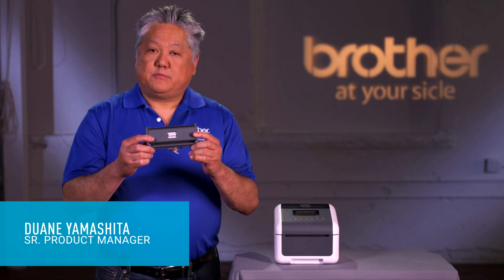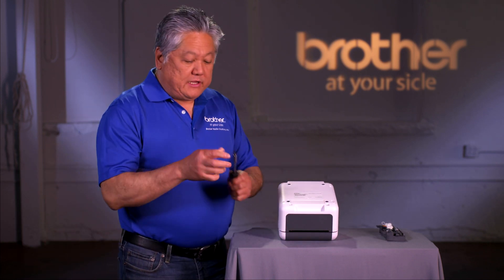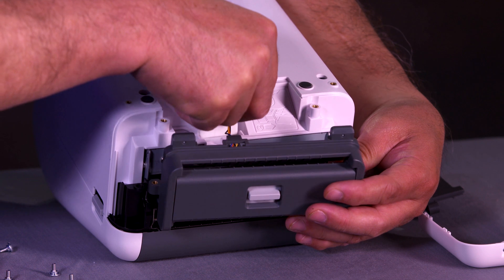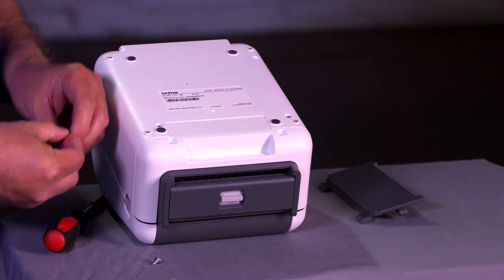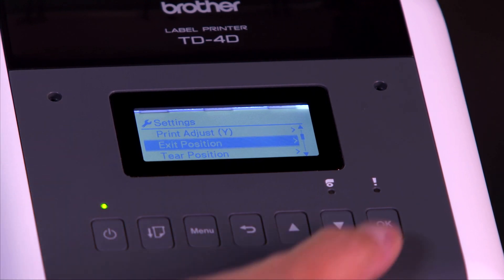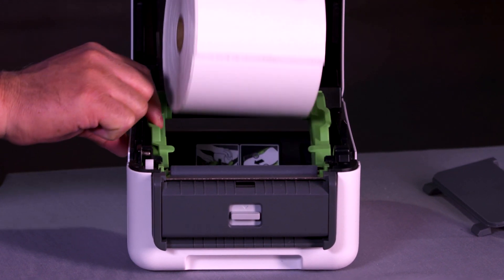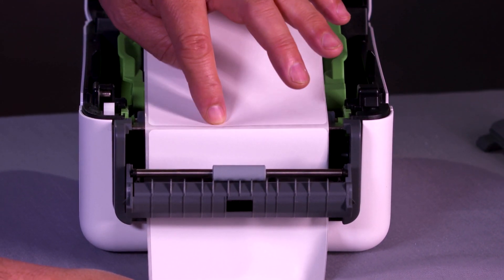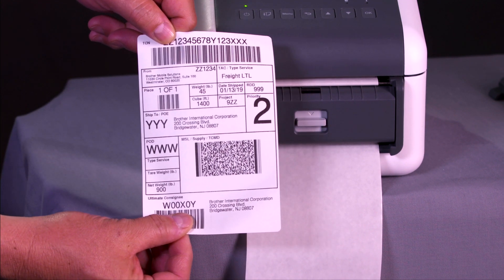How to Install the Peeler in Brother 4" Thermal Desktop Printers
Step by step instructions on how to install the optional peeler on the TD-4550DNWB, TD-4420DN and TD-4410D 4 inch Direct Thermal Desktop Barcode and Label Printer.